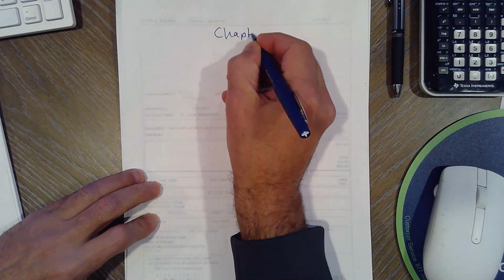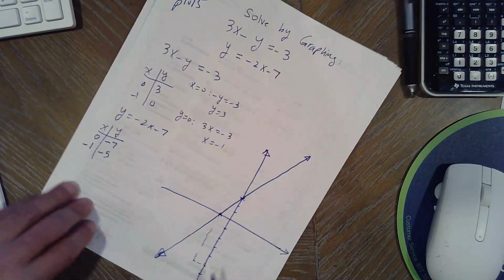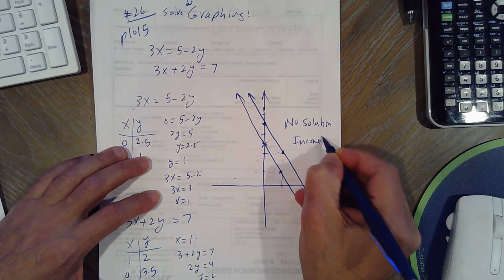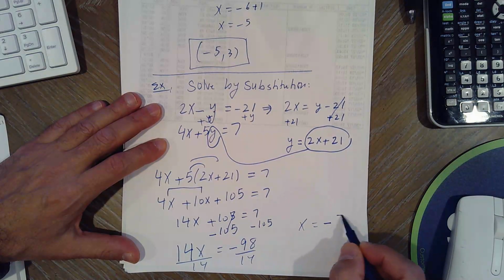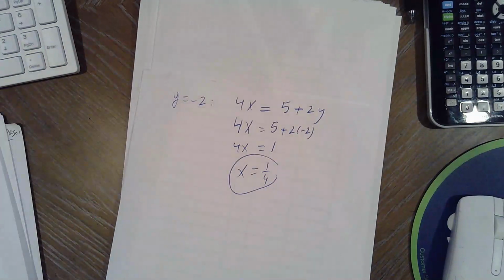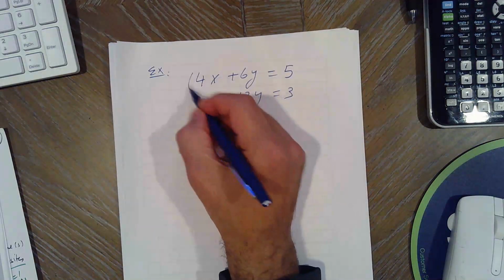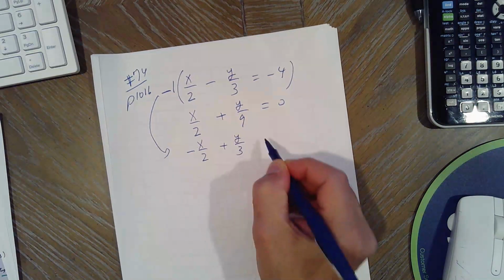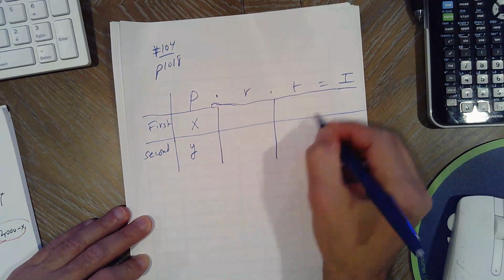M1150 Sec 12.1 (Systems of two equations in two variables)